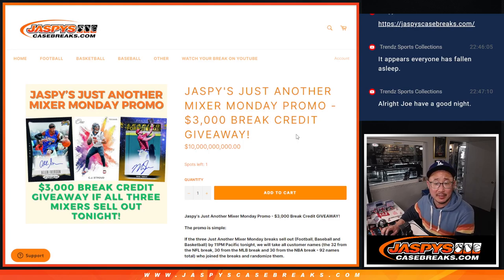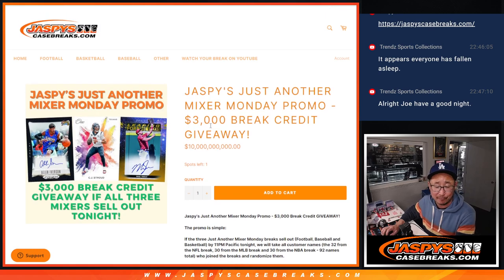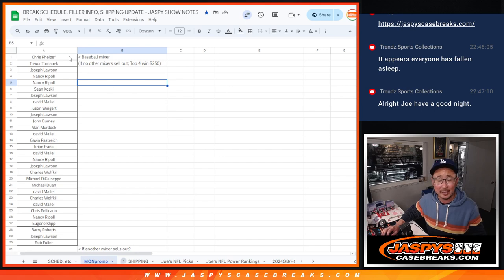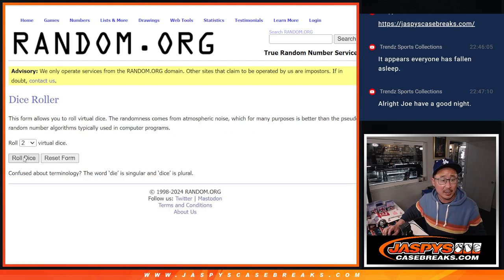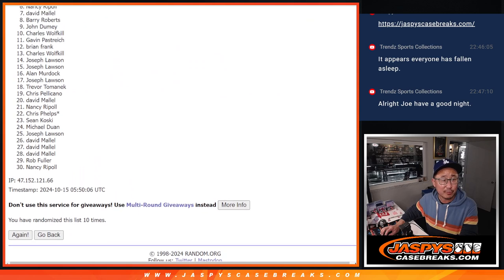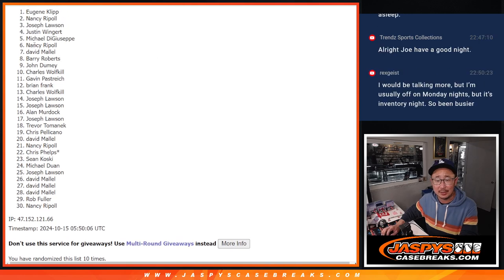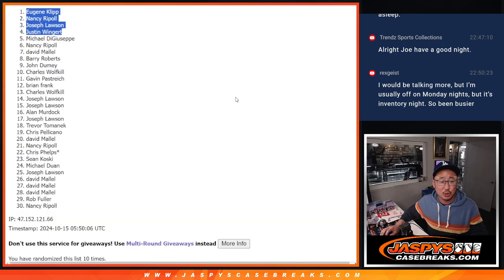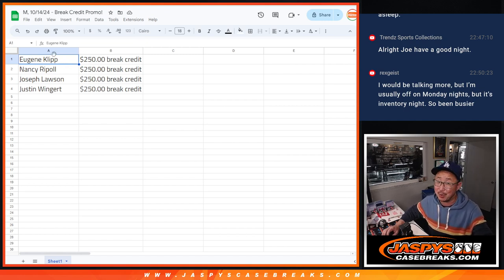M, 10/14/24 - Break Credit Promo!